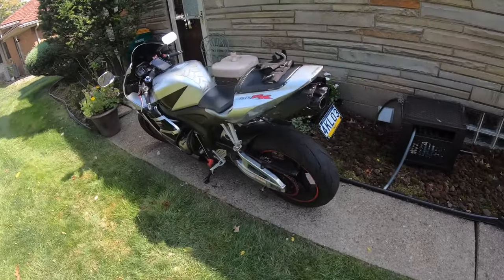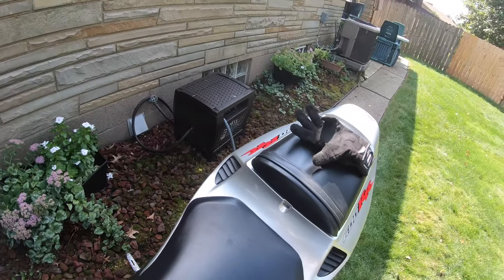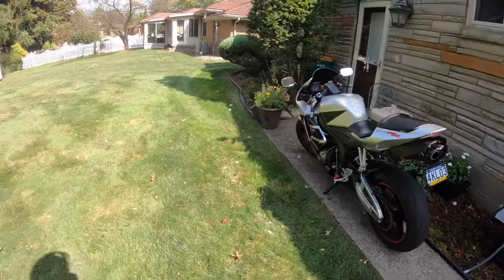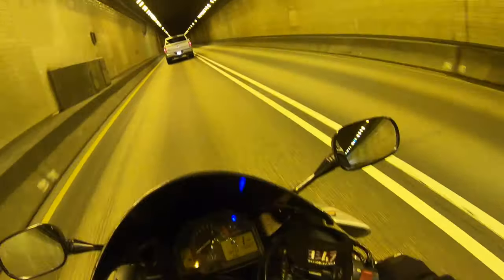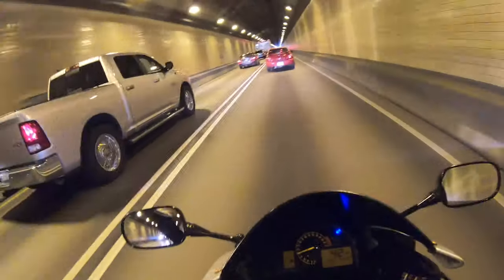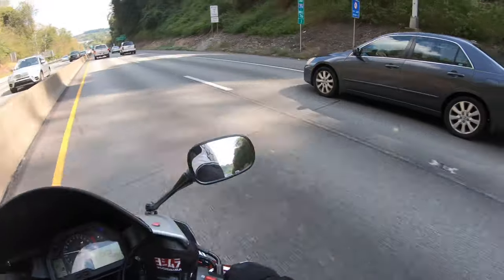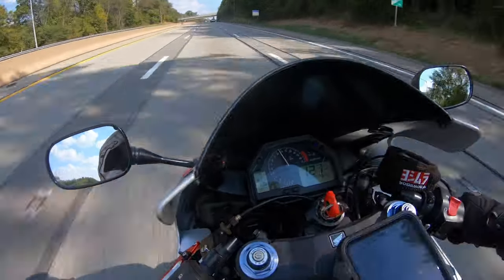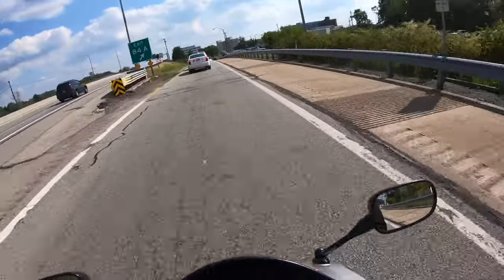DO YOU WEAR RIDING GEAR?! 🐙| Moto-vlog | NO HELMET = DUMMY = DEATH WISH *PLEASE WATCH THIS*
Do you wear riding gear? Made this video weeks ago based on seeing riders taking even bigger risks jumping on their motorcycles without helmets and or any other kind of protection! It’s one thing if you layer on clothes, at least you’re putting extra layers between your skin and the pavement. I SUPPORT THAT ALL DAY if you have no gear! I don’t care if your ride a Harley, Sport bike or small CC cruiser/Mini bike PROTECT YOURSELF!!!

YOU GOT 1 LIFE TO LIVE!
RIDE SAFE AND WITHIN YOUR MEANS/ SKILL LEVEL

FOLLOW MY “RR” RandysReality INSTAGRAM PAGE